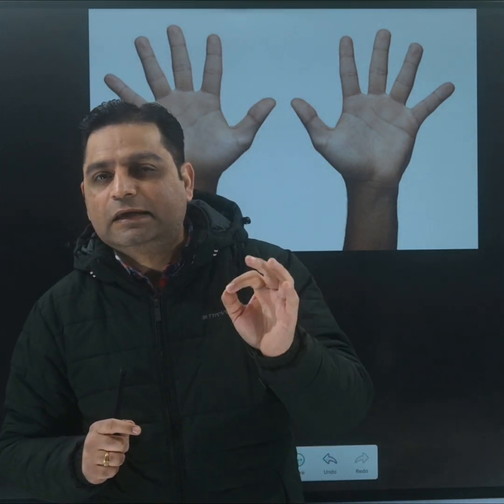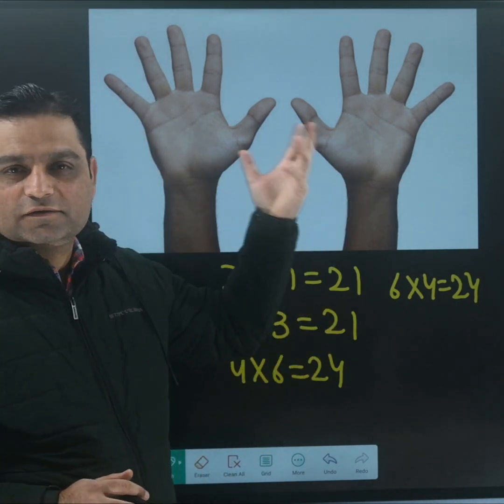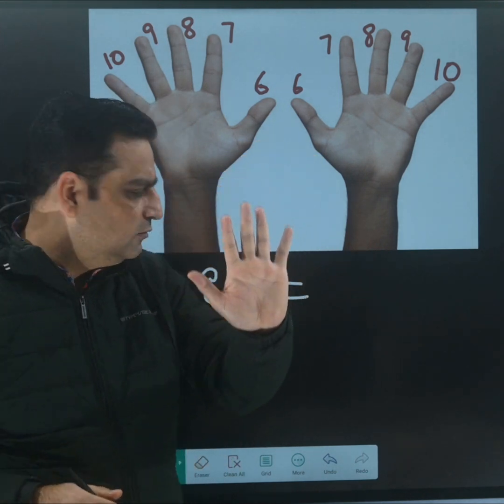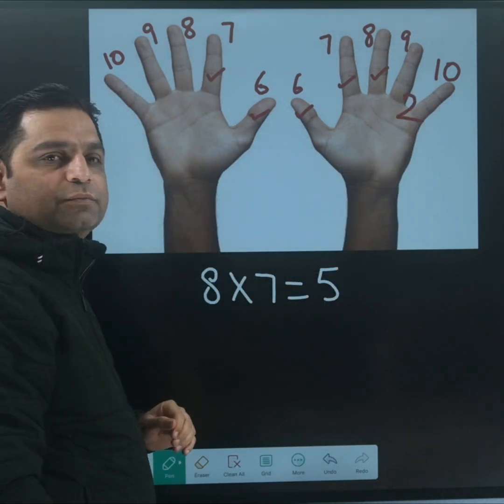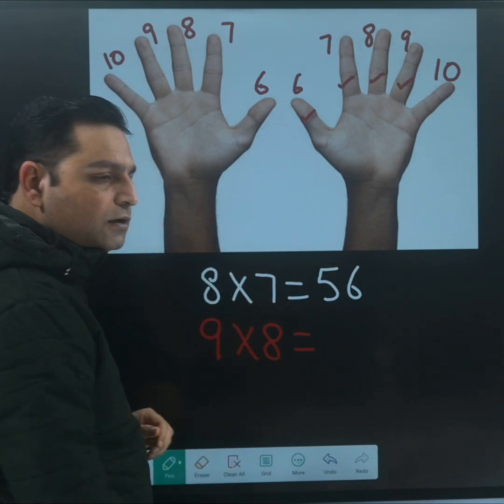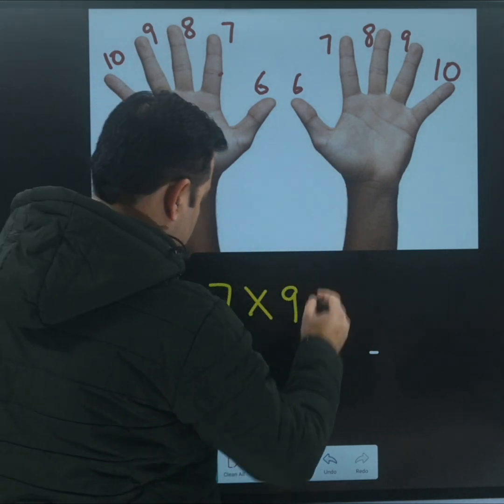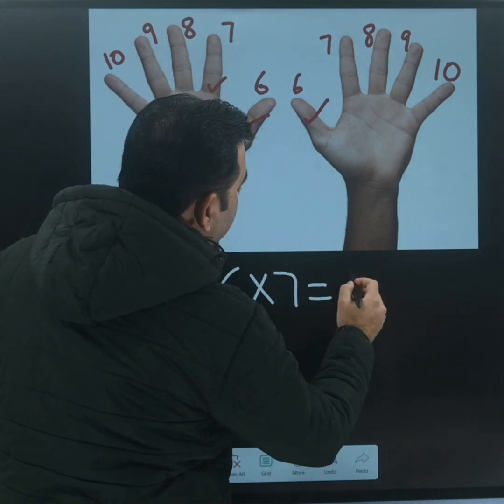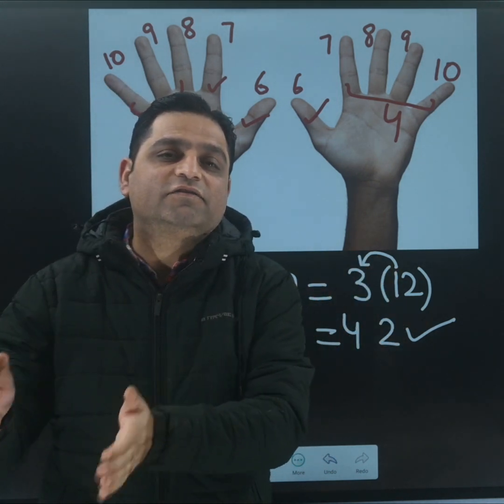Table Dodging | How to learn the tables | Easy way to learn the tables | Multiplication Tables Trick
Usually, students face problems in learning the tables and as a result, they do mistakes in calculation. In this video, table dodging is taught in a unique way using fingers. I am sure this video is going to be helpful for all.